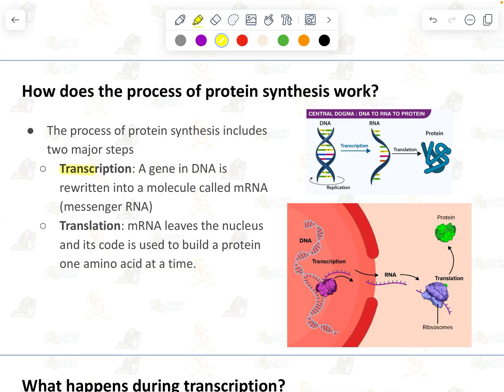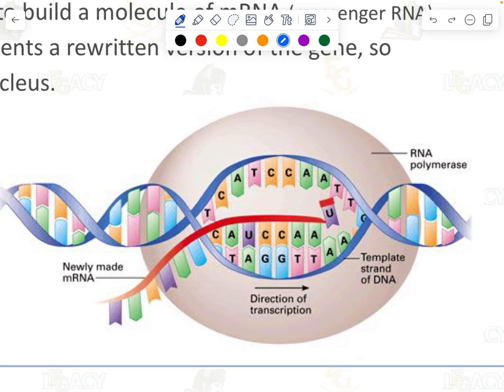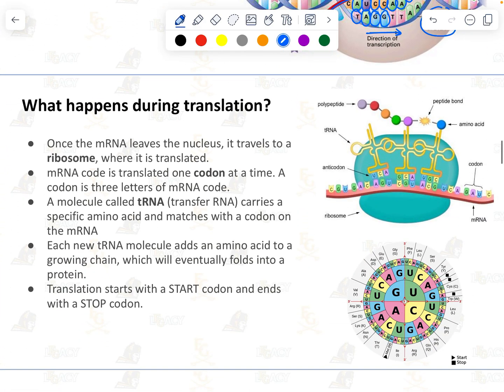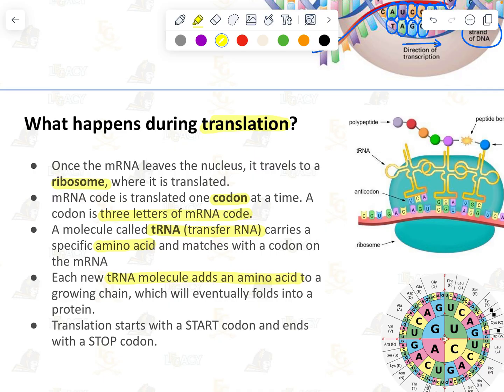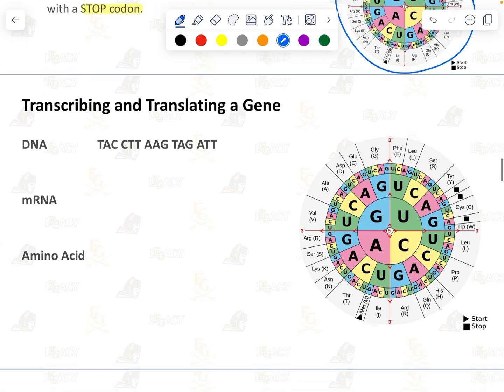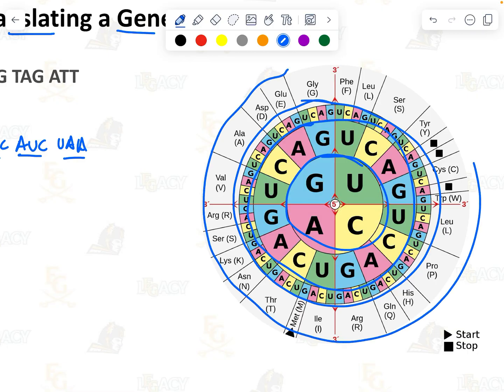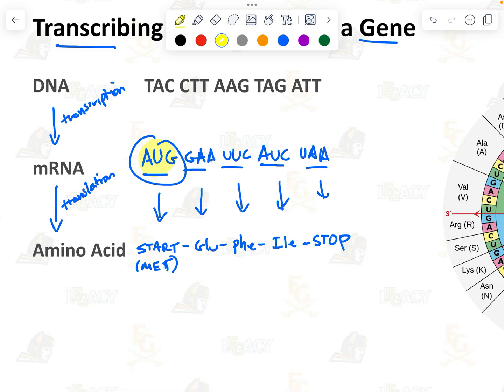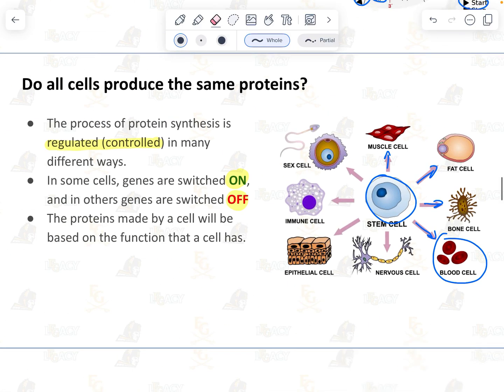Transcription & Translation Video Notes